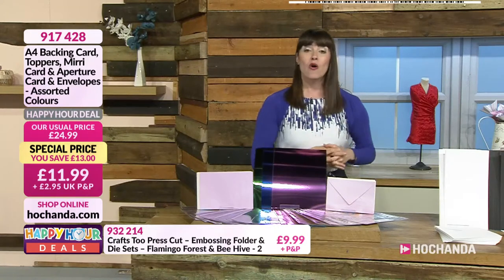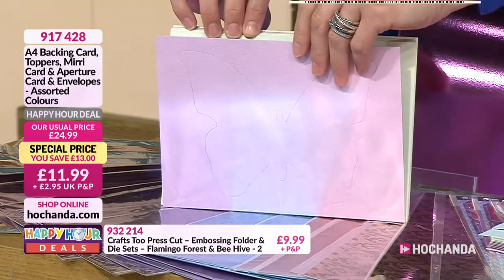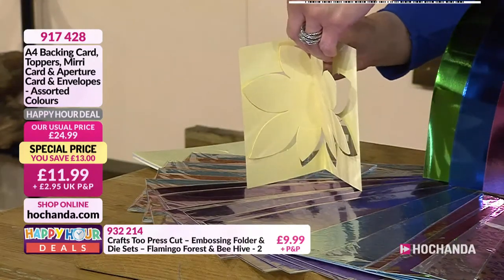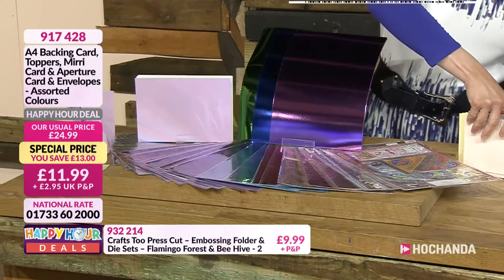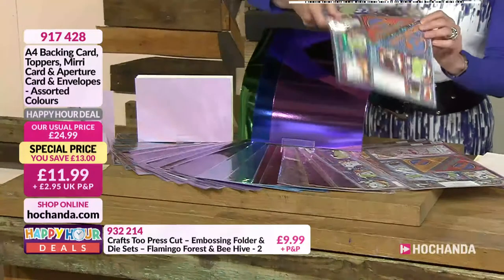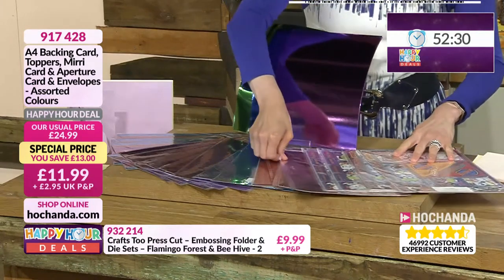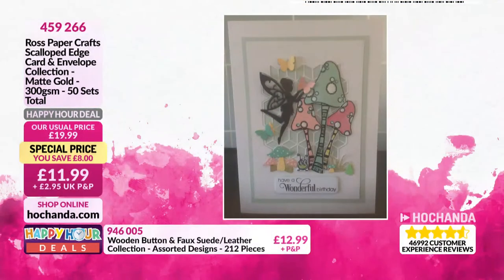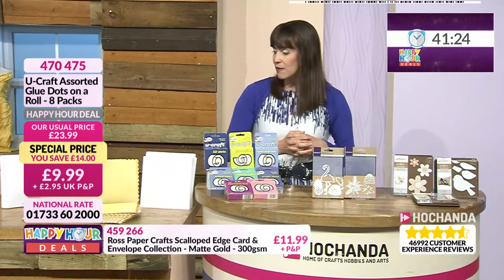Paper Craft Ideas and Sewing Inspirations on Hochanda!